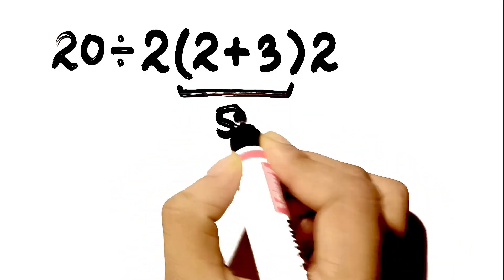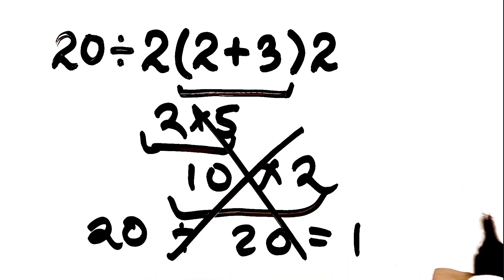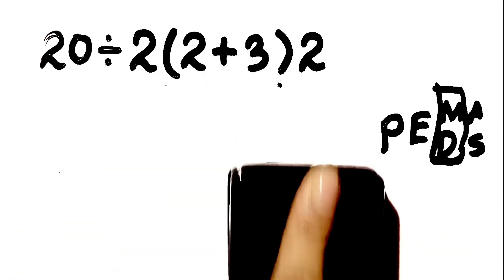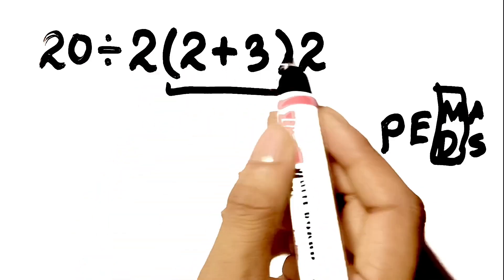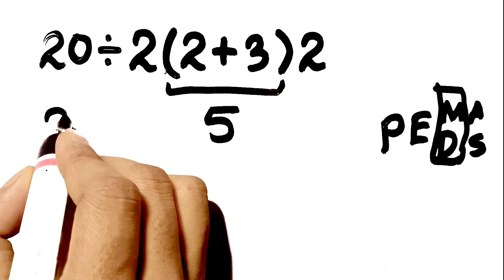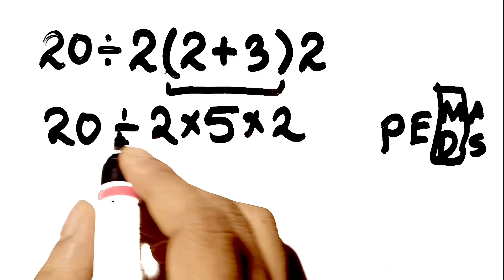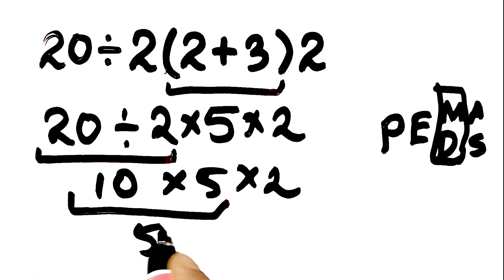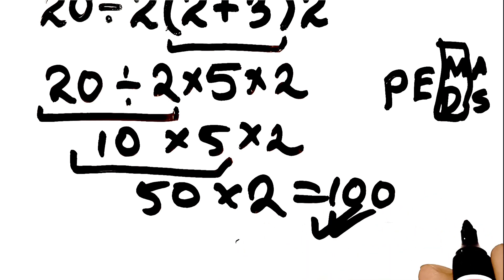Millions Are Falling for This Math Trap — Will You?